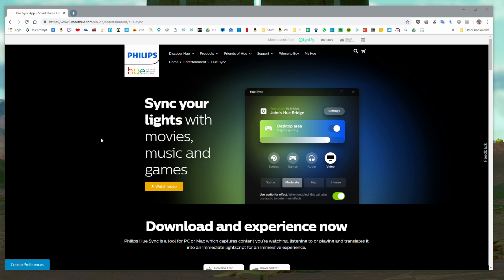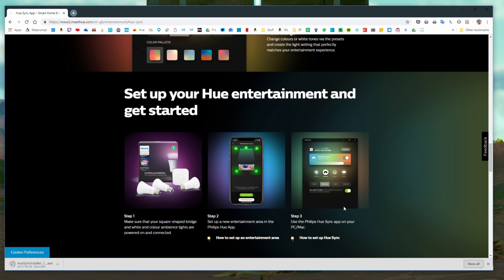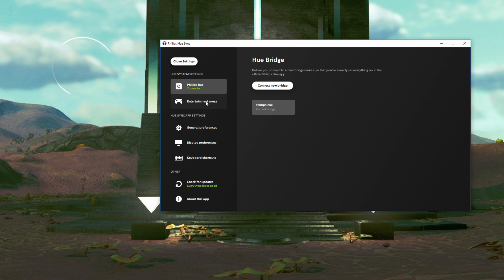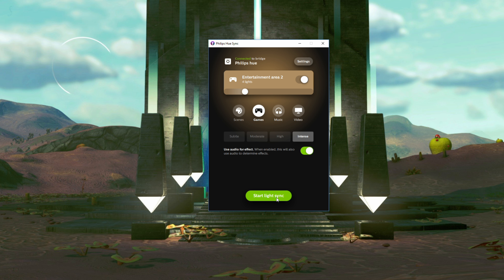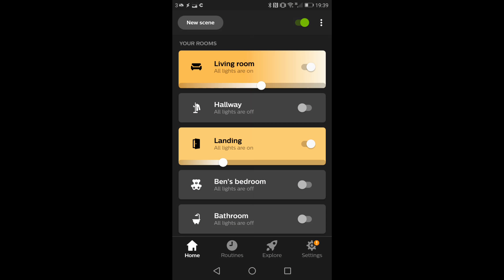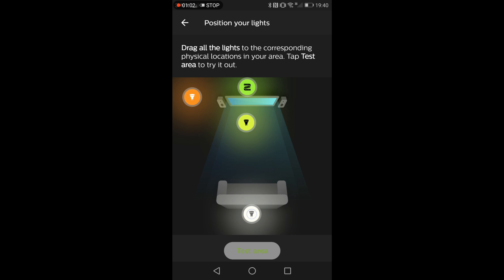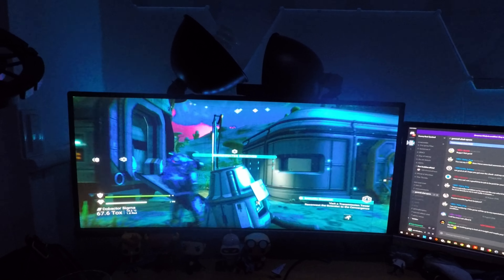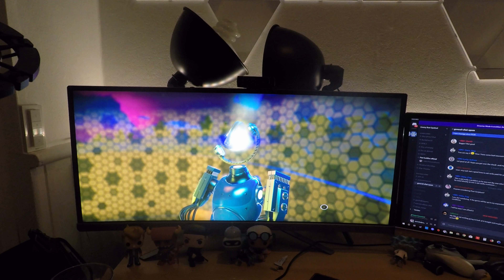Match your RGB lights to your games | Phillips Hue Light Sync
If you own Phillips Hue lights, you can use this new app to sync them with your games, music and movies. It's really awesome and easy to do. Download the software, setup and entertainment area within the phone app and get started!

Buy Phillips Hue lights here:

Amazon UK

Amazon UK